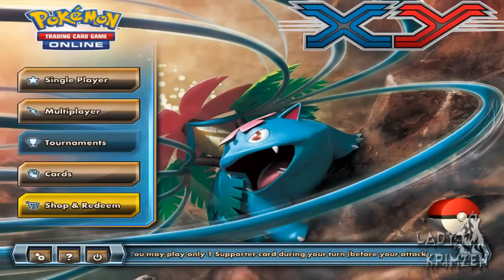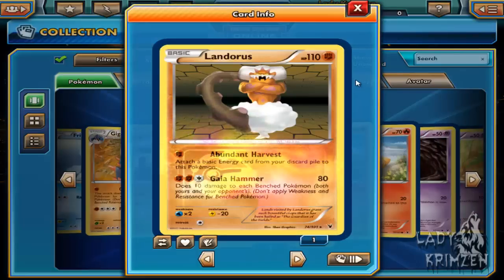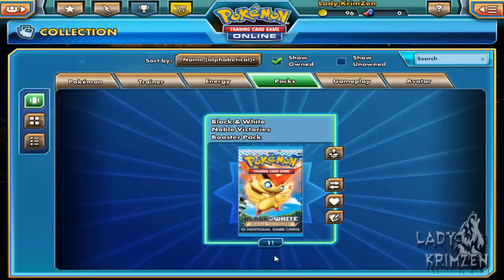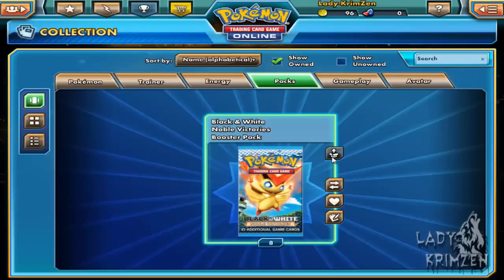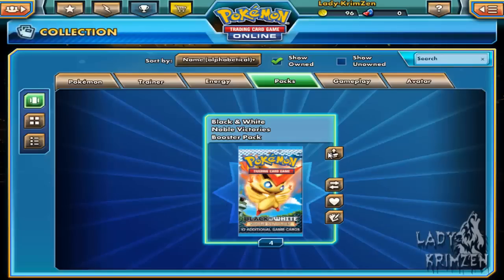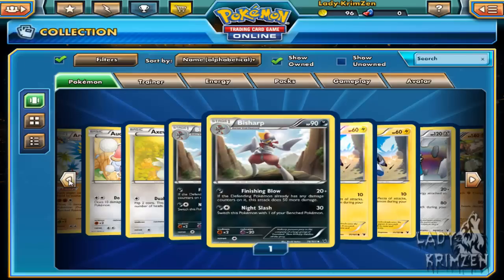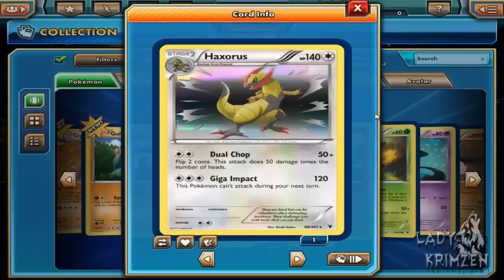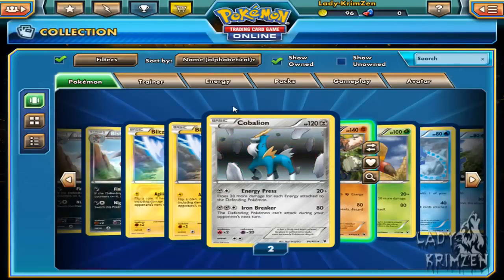Pokemon Trading Card Game Online - Card Opening #006